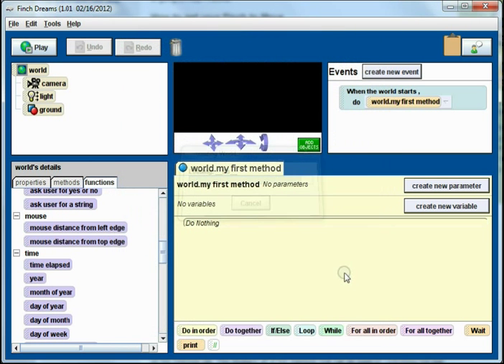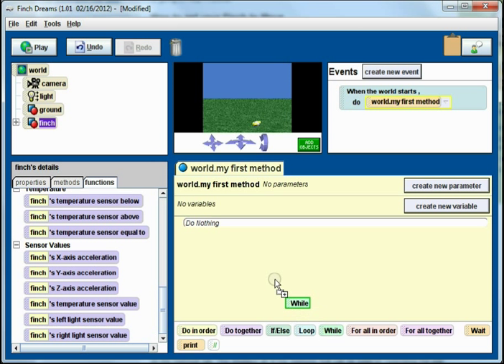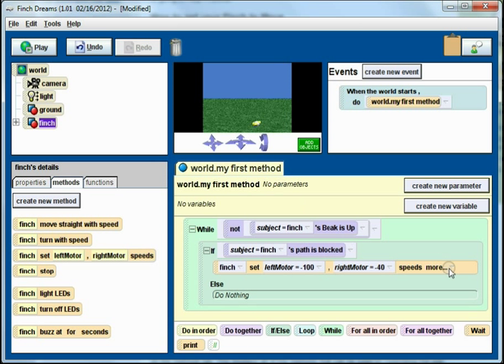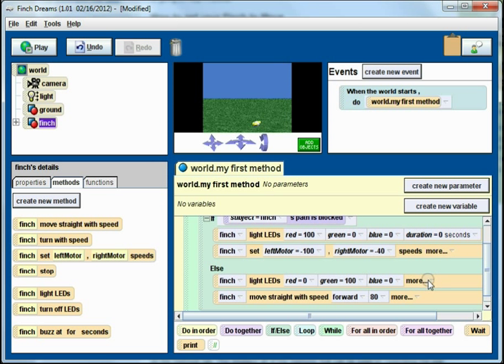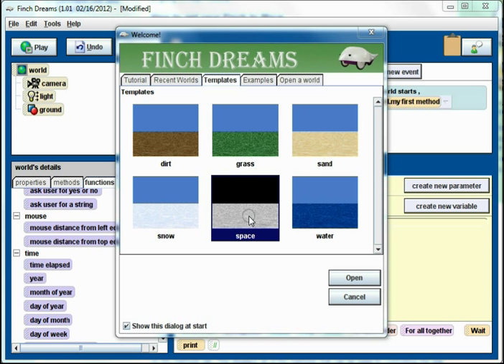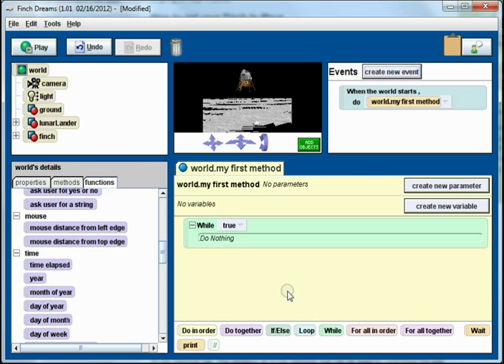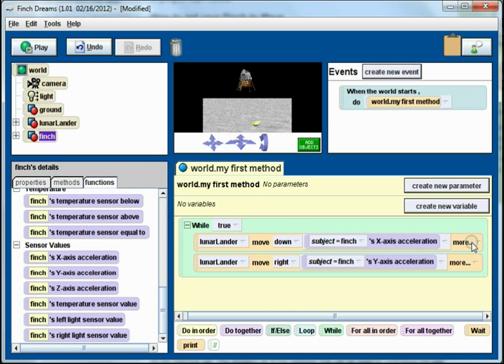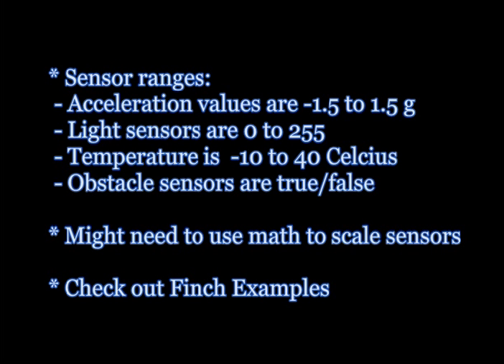Finch Dreams Tutorial Two: Sensors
A tutorial on how to use the Finch's sensors in the Finch Dreams environment. We go through two examples: A basic obstacle avoidance routine, and a way of using Finch sensors to control the an animated lunar lander. for more.